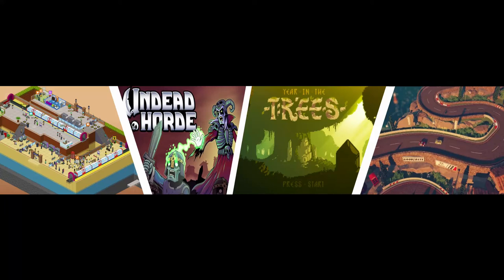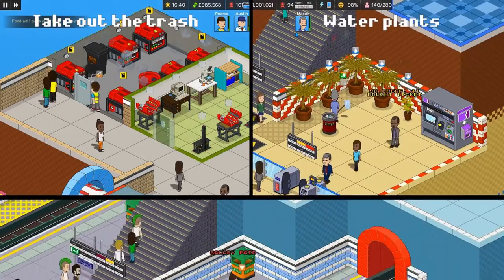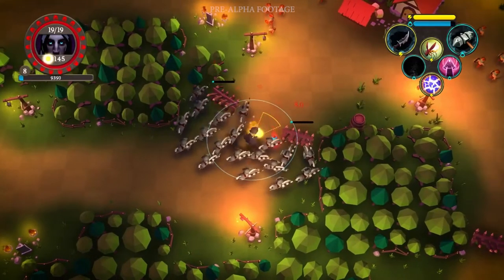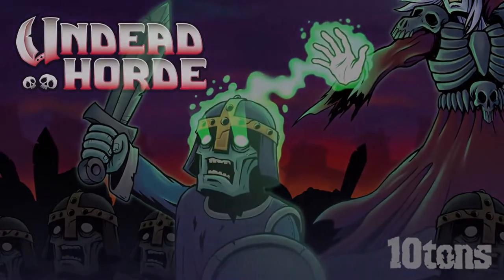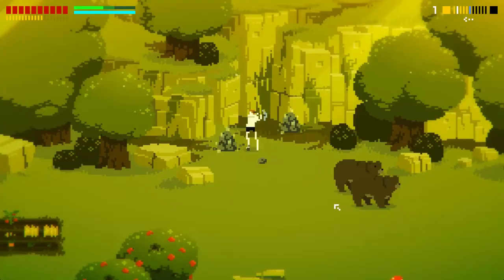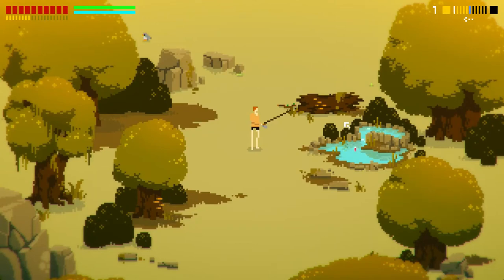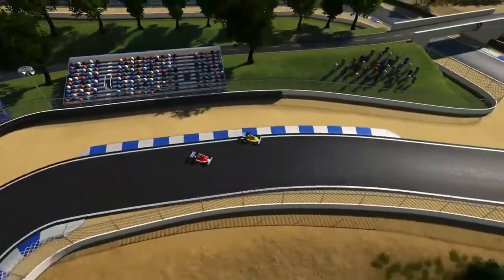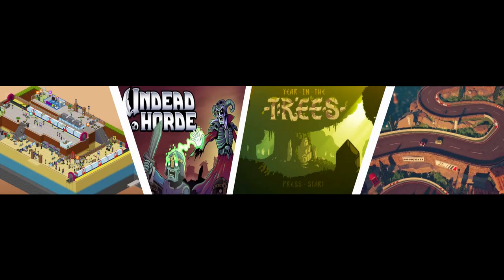Best unknown indie games may 2018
Best unkown  indie games  may 2018

This video is all about unknown underground indie games. In this edition, we are giving you the best indie games in may 2018. The games are all in early access or will be somewhere this year.

- Undead Horde

- YEAR IN THE TREES
Released platform: PC

- Apex racing league
Released platform: PC